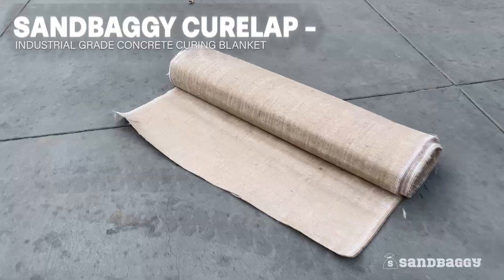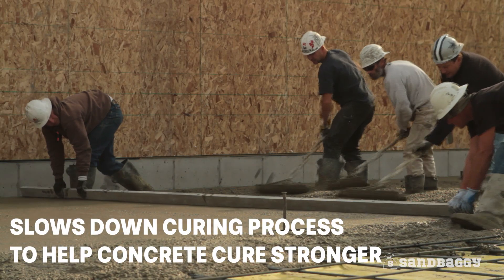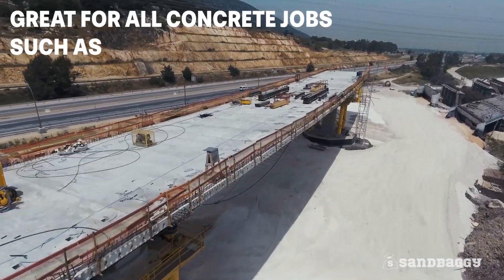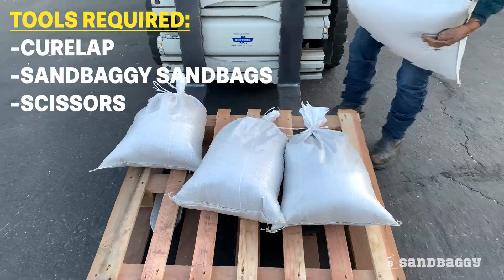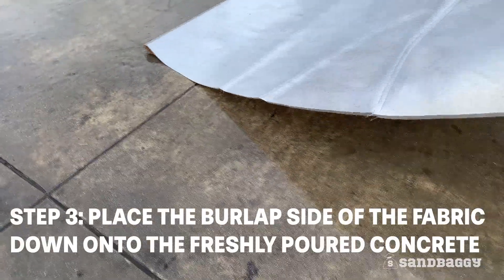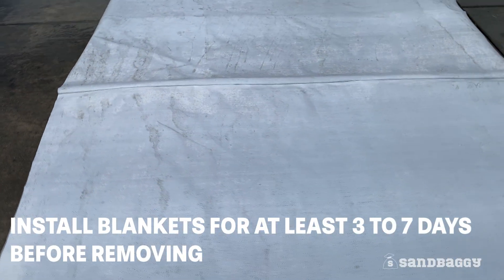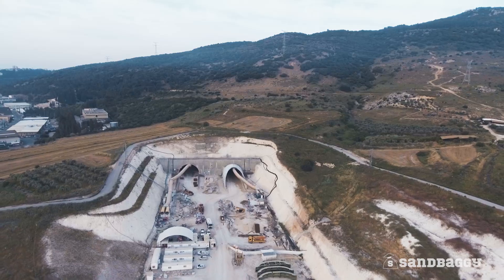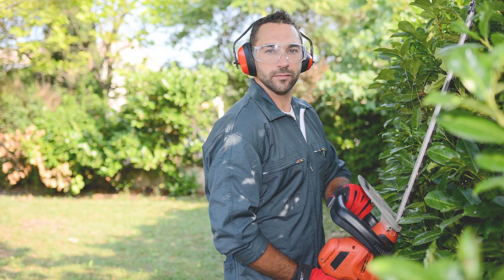How Sandbaggy Curelap Beats Other Concrete Curing Products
Sandbaggy Curelap is an industrial grade concrete curing blanket that makes concrete stronger and helps reduce the chance of cracks forming. Made with tough industrial grade 10 oz burlap fabric that's laminated to a 5 mil thick poly fabric, the combination works together to slow down the curing process to help concrete cure stronger. The burlap specifically helps keep the fresh concrete wet, while the white fabric reflects sunlight to decrease evaporation.

Curelap is great for all kinds of concrete jobs including highway & bridge projects as well as retaining wall projects. Each roll is 10 feet wide by 100 feet long or 1000 total square feet.

Here's how to install curelap. All you need is a roll of curelap, some Sandbaggy sandbags and a pair of scissors.

Step 1: Unroll the required length and cut the roll with a pair of scissors
Step 2: Wet concrete and burlap with lots of water.
Step 3: Place the burlap side of the fabric down onto the freshly poured concrete
Step 4: Use Sandbaggy Sandbags to hold down the fabric so it does not move.
Step 5: Re-wet the burlap daily or every other day to achieve optimal concrete strength
We recommend installing blankets for at least three to seven days before removing.

Regarding reusability, Sandbaggy Curelap is the most economical concrete blanket on the market since it can be reused multiple times. After every use, all you need to do is allow the burlap side of the blanket to dry.

With hundreds of Curelap rolls in stock at all times, Sandbaggy is here to partner with you to handle your biggest concrete jobs. Sandbaggy is an American Christian-run company based in California that's trusted by government agencies, farmers, contractors and homeowners across this great country